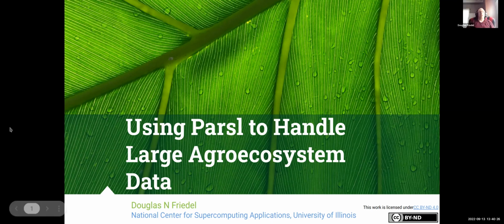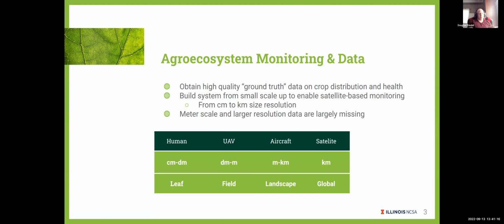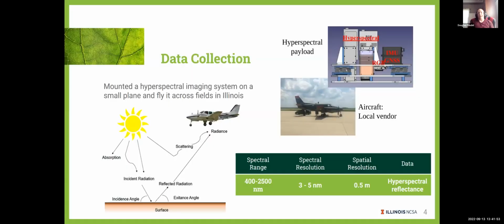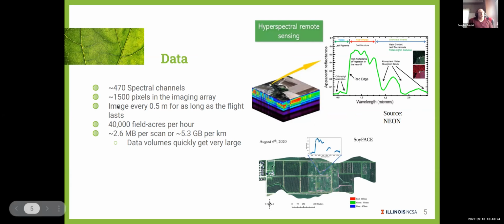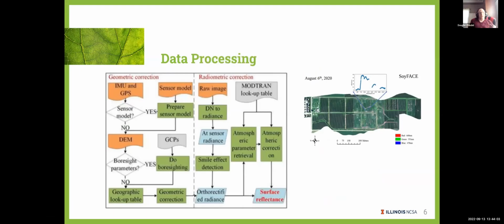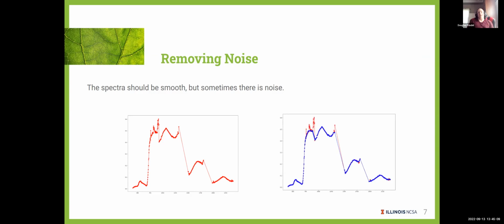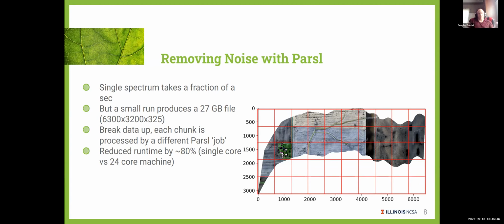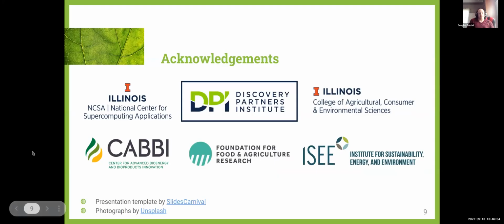Using Parsl to Handle Large Agroecosystem Data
Douglas Friedel